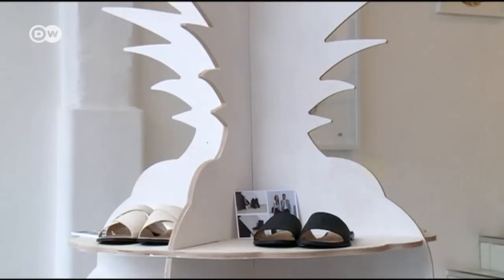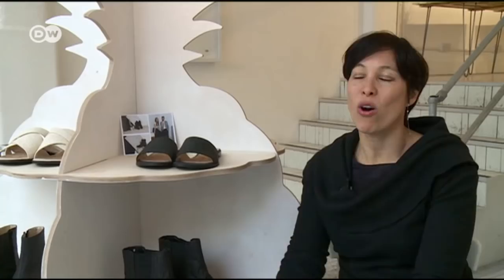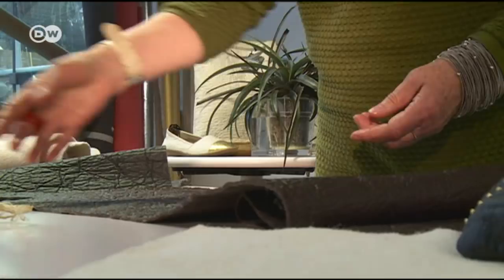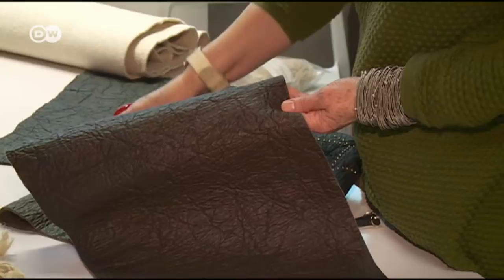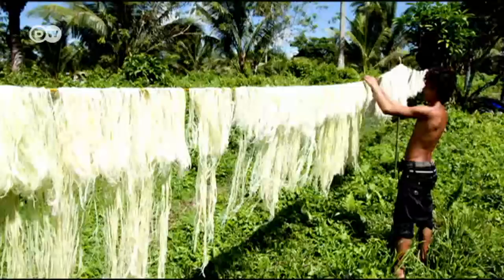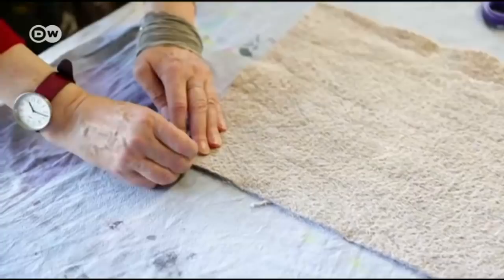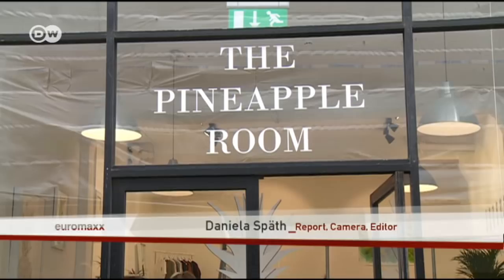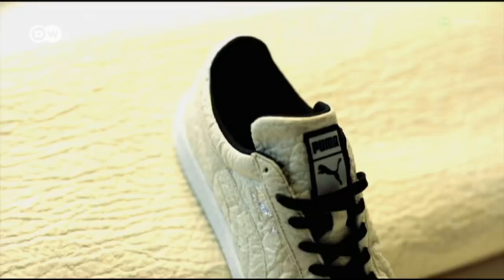Fashion designs made from pineapples | DW English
Many designers are looking for alternatives to conventional materials. Carmen Hijosa of Spain has found one: she uses pineapple fibers to produce a fabric that can be used as a vegan alternative to leather.